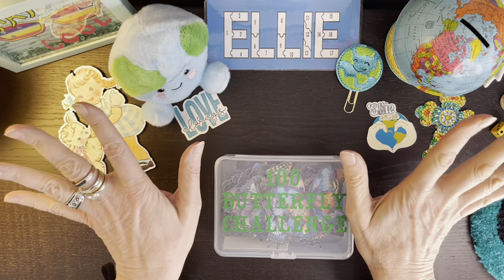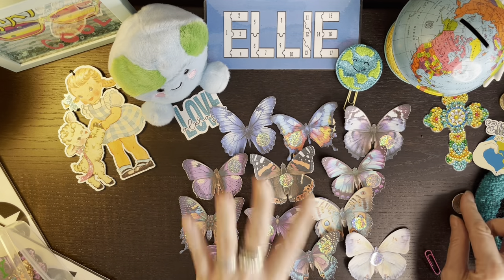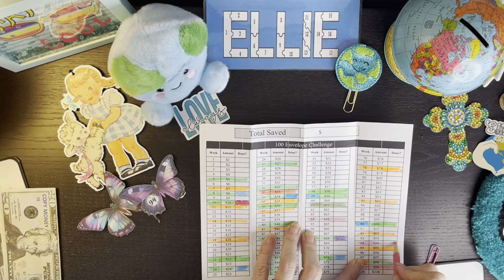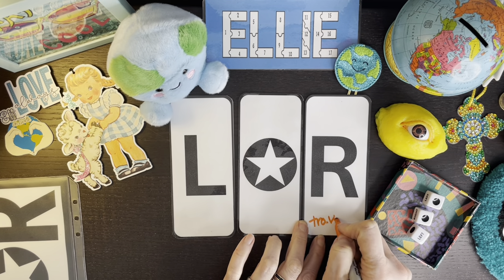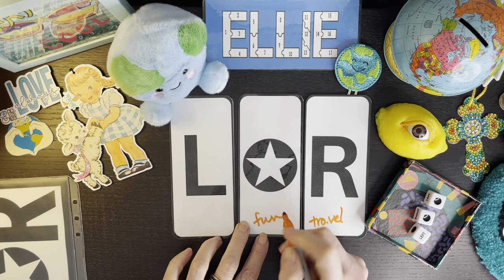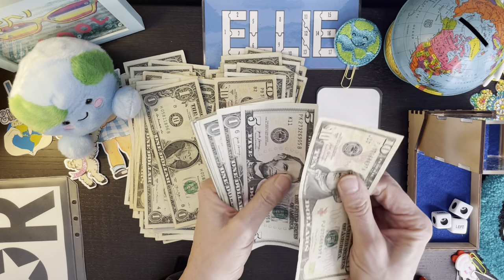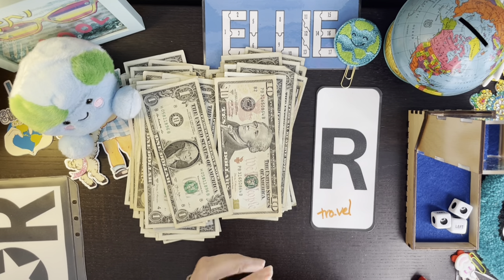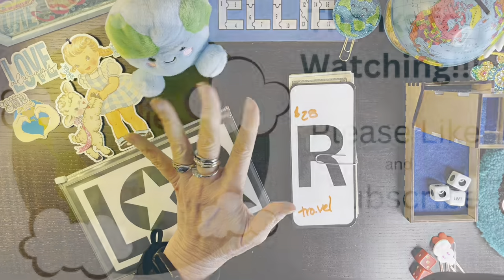Let's Have Some Fun Reallocating Funds Using Left Right And Center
Hello, hello my cash stuffing buddies!! Let's reallocate some funds using Left, Right and Center.

100 Butterfly Challenge @tanyasbudgetandchaoticlife3116   TanyasBudget.Etsy.com

Left, Right and Center @reinventingrene BudgetNerdCo.Etsy.com

My Etsy Shop  EllieOnEarth.Etsy.com

My Mailbox
Ellie On Earth
4730 W Bancroft Unit 3

SOFI On Line Bank has High Yield Savings Accounts - use my link and we'll both be rewarded.  I'll receive $75.  You'll receive $25.

I'm not a financial planner. I just share my personal experience.